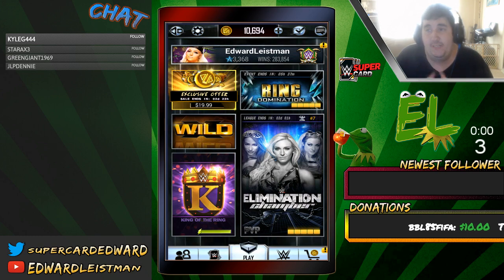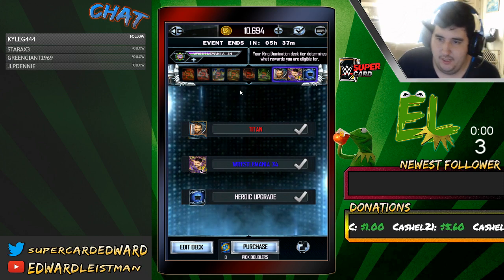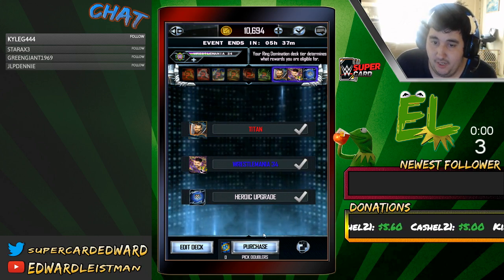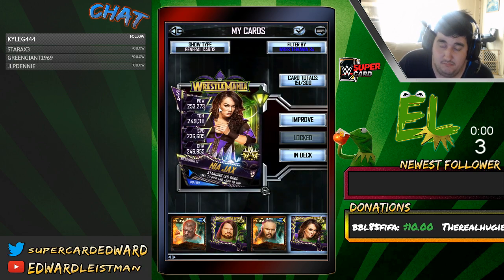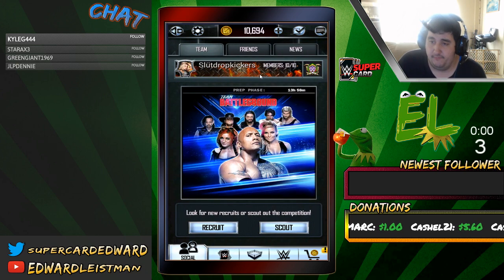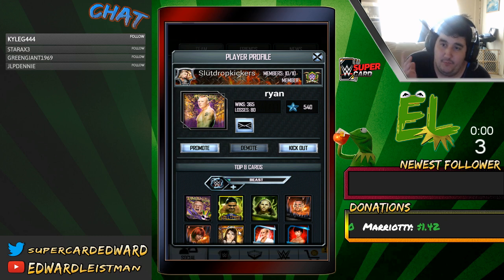WWE SUPERCARD S4 Nia Jax Fully Pro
IF YOU GUYS WANT CHEAP GAMES/PSN CARDS/Microsoft Points/Gift Cards CHECK OUT FOR AMAZING DEALS! You can also join the Goldmine program as well.